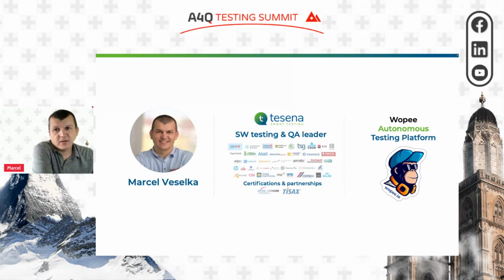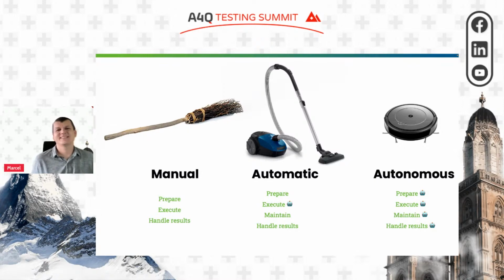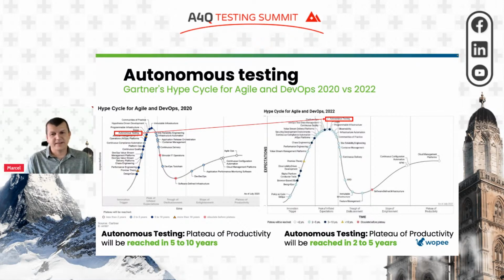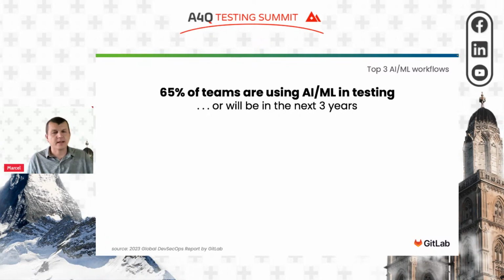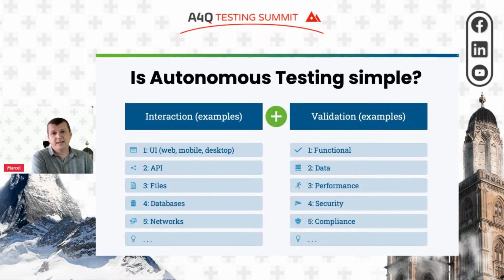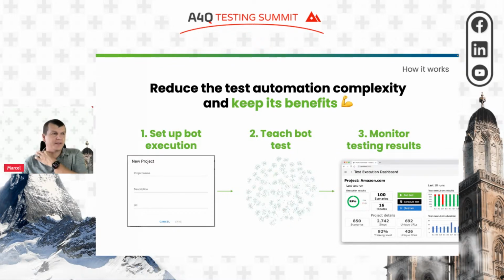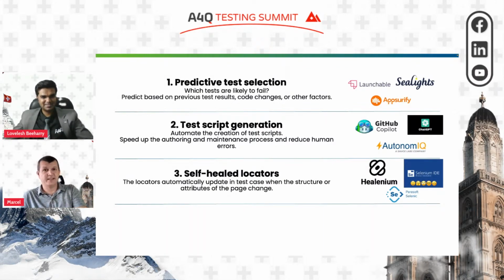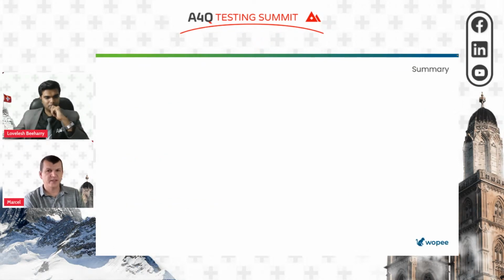A4Q Testing Summit Zürich - How to introduce testing bots to boost your efficiency & speed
🎙️ Introducing Marcel Veselka, a visionary entrepreneur in the world of testing, and a software testing guru with a career dedicated to ensuring top-notch quality in the world of technology!

From his early days as a Test Analyst to his current role as a Principal SW Testing Consultant at Tesena, Marcel's expertise in testing has been invaluable. 💡 Gain valuable insights into maximising efficiency and effectiveness in today's dynamic organisational landscape. Get ready to be inspired by his journey and insights.